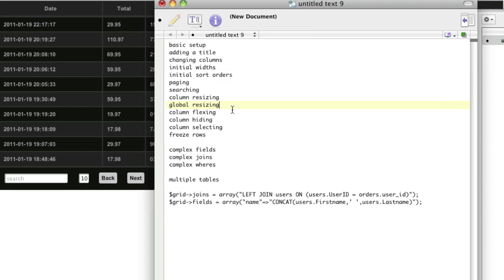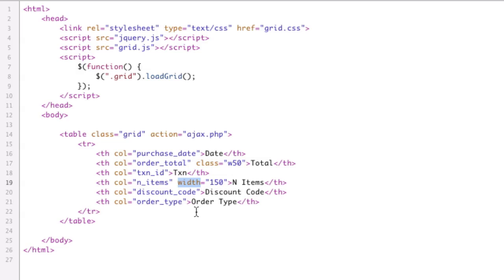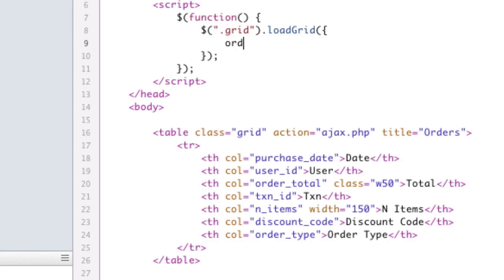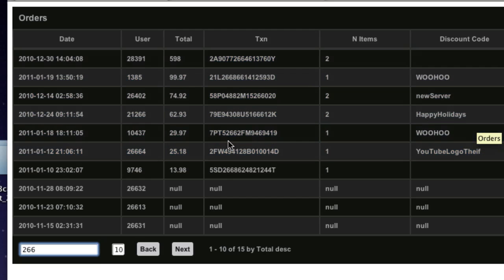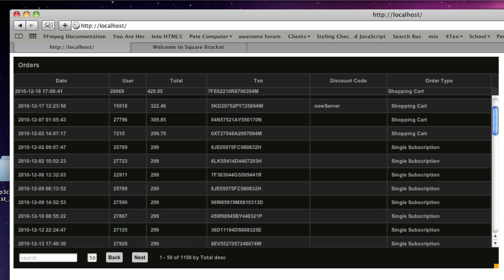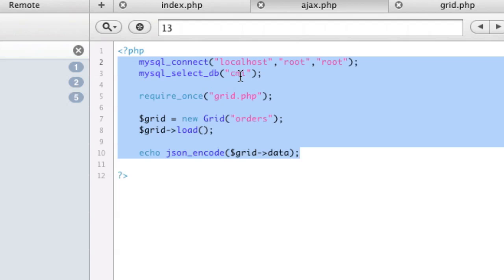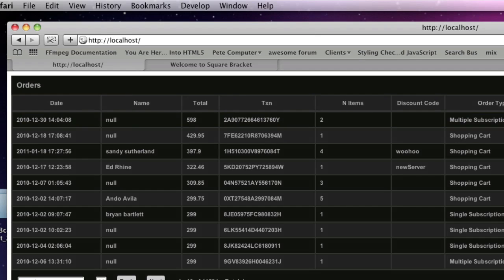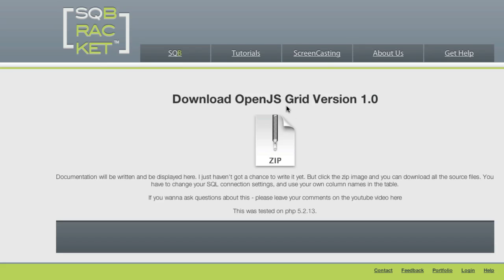OpenJS Grid - an Open Source JQuery Grid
Open JS Grid is a really really simple to use grid component built into jquery.
The downfall of a lot of JS grids out there, is the setup is pretty hard. Well the secret sauce here is the helper PHP class that does all the hard work for you.

This component brings together my knowledge of PHP and Javascript along with jQuery to deliver a really powerful, yet easy to use grid.

Features include:
adding a title
changing columns
initial widths
initial sort orders
paging
searching
column resizing
global resizing
column flexing
column hiding
column selecting
freeze rows
complex fields
complex joins
complex wheres
multiple tables